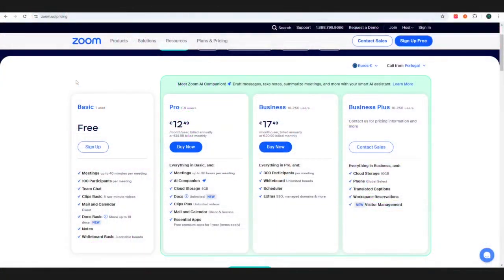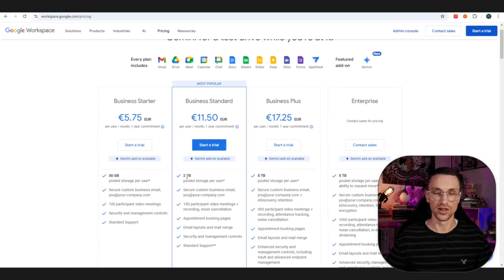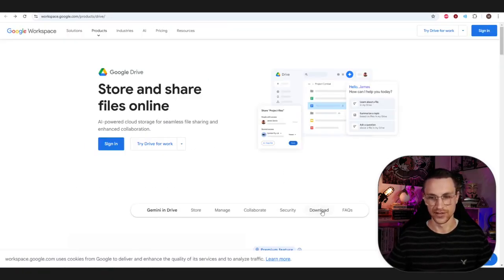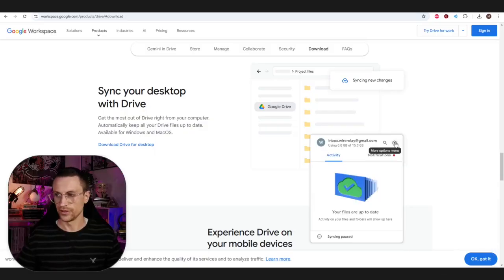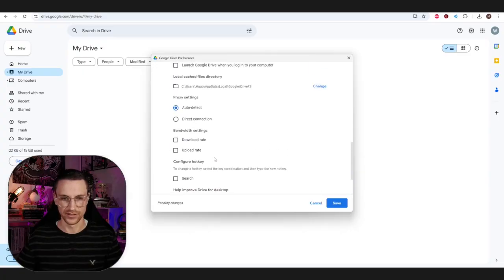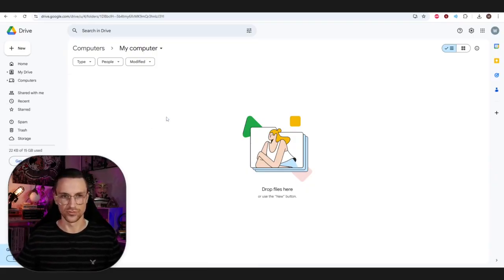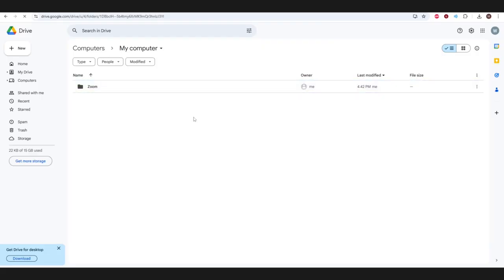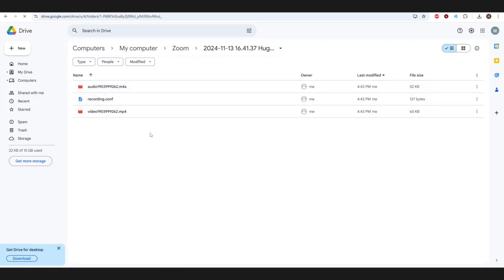Store ALL Your Zoom Recordings for "FREE" with This Trick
Tired of running out of cloud storage space for your Zoom recordings? I’ve got the ultimate hack to keep them safe and sound without spending a dime!

I'll show you a clever method to store all your Zoom recordings for free. Whether you're a student, professional, or just someone who loves to record meetings, this trick will save you both time and money.

This step-by-step guide will show you how to bypass storage limitations using alternative storage solutions, ensuring you never lose those important recordings.